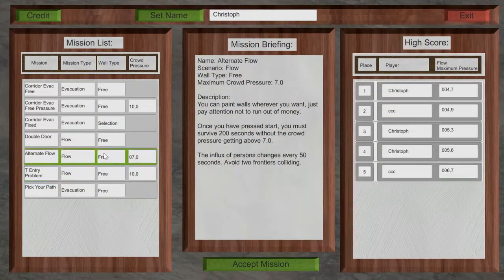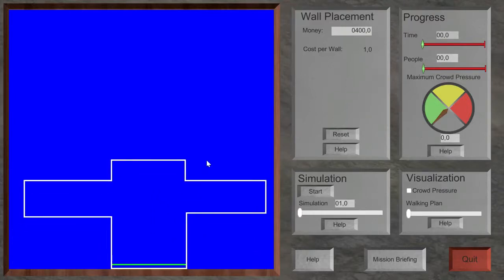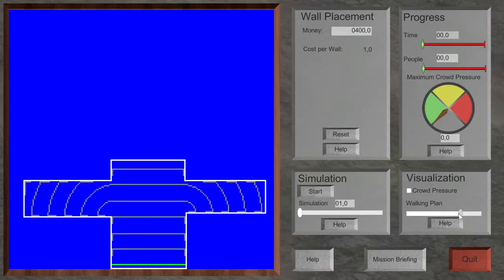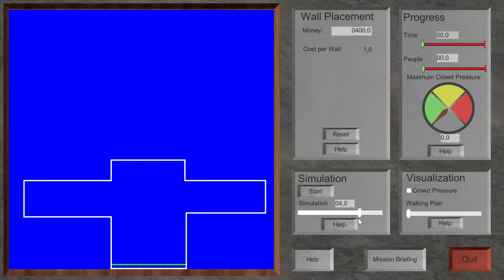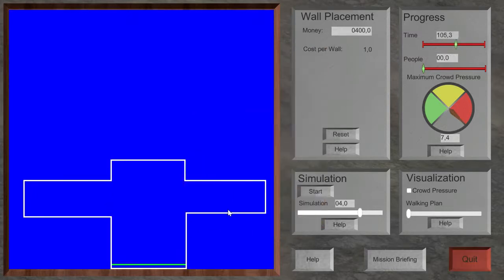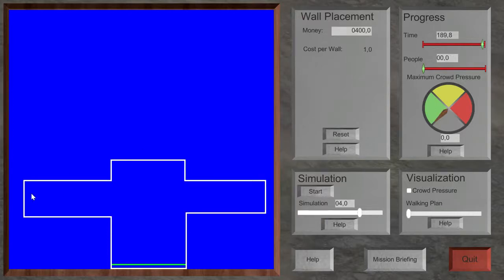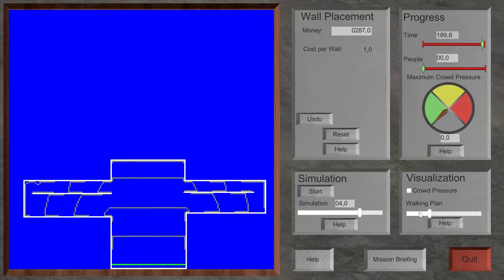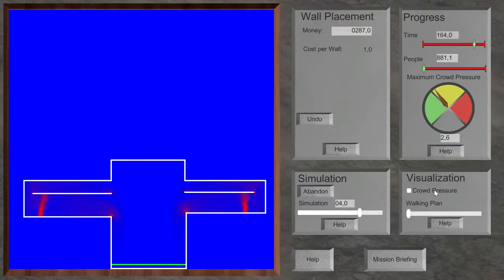Crowd Disaster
Crowd Disaster ist ein Serious Game zum Thema Menschenmengen und Unfällen mit diesen. Das Ziel des Spieles besteht darin, die grundsätzlichen Zusammenhänge von Unfällen mit Menschenmengen aufzuzeigen.